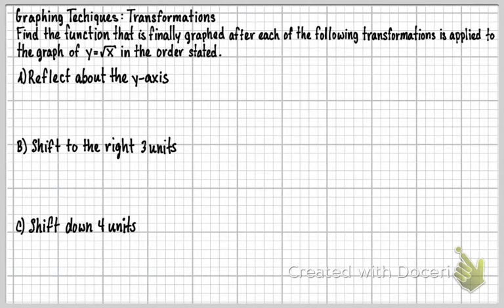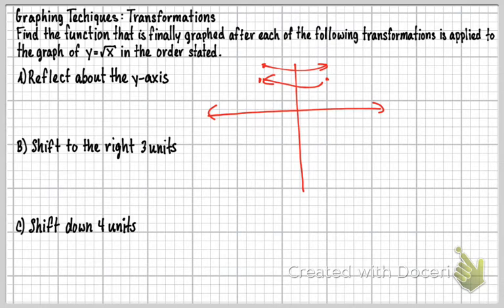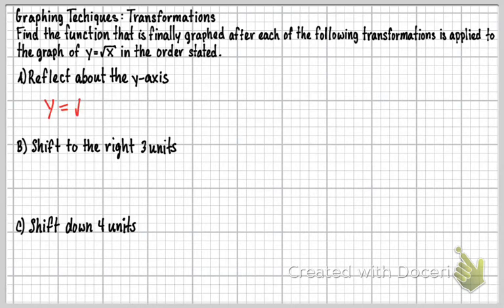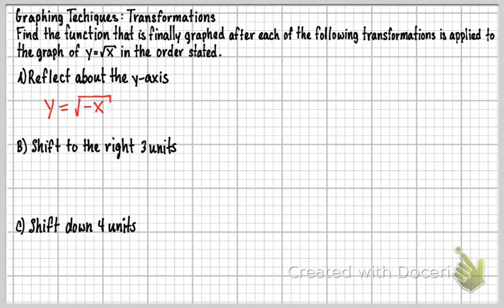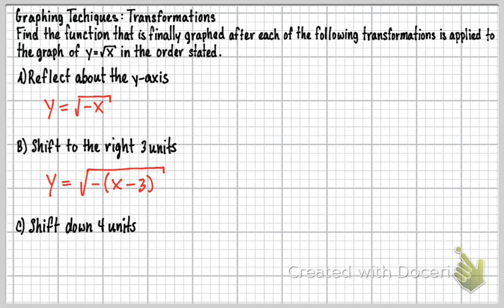MTH122W-Sec. 3.5 Graphing Techniques: Transformations (Part 2)